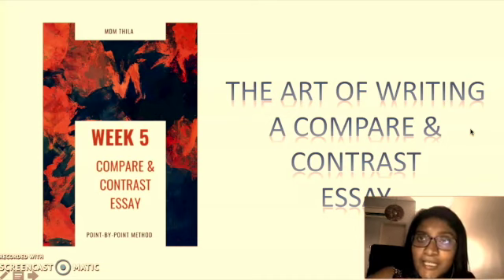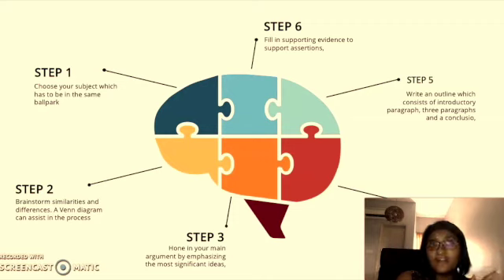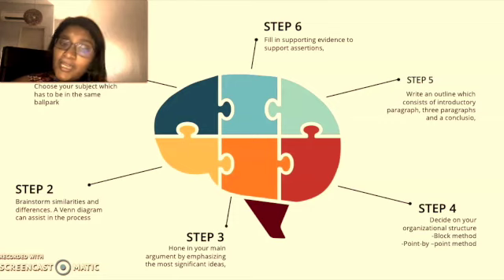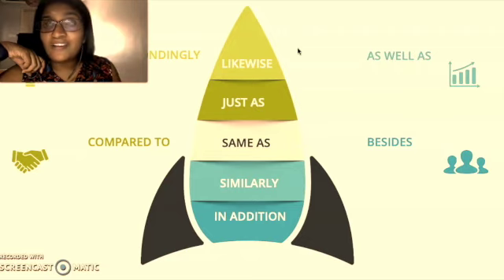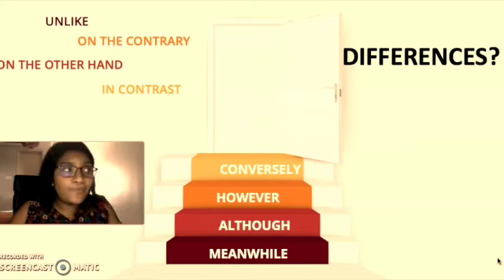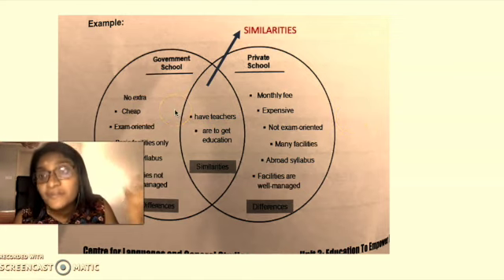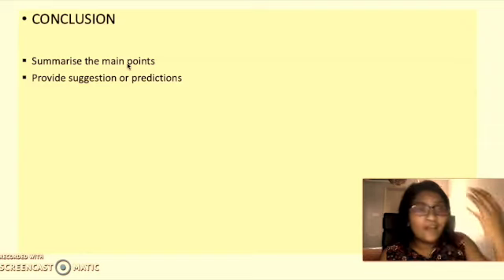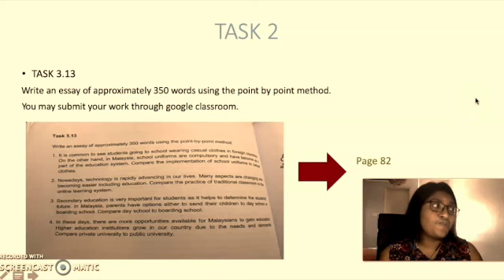Week 5_lecture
This video is about Week 5_lecture